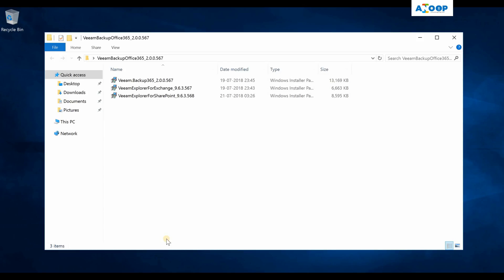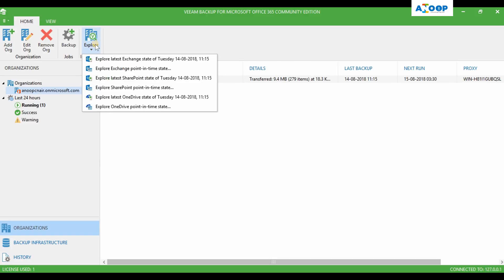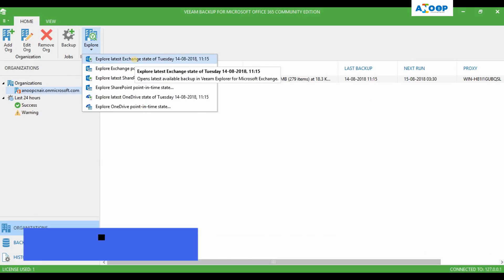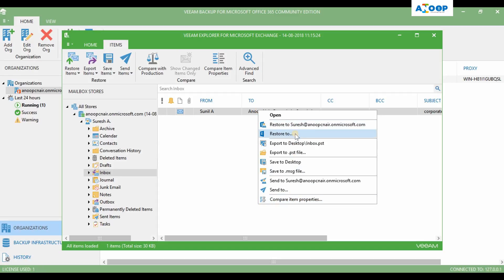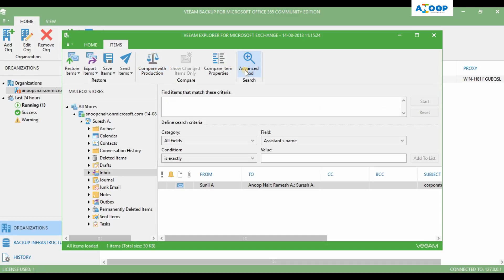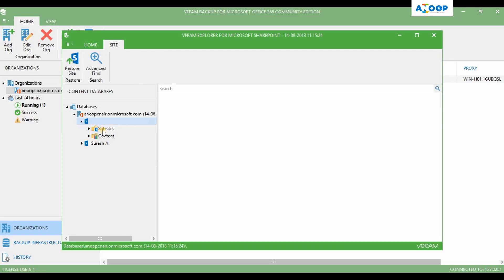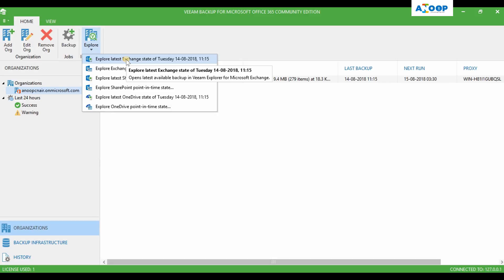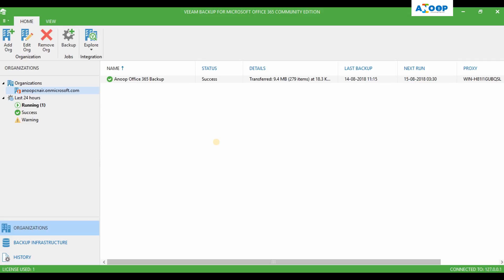Restore Exchange Email SharePoint OneDrive Data Using Veeam Explorer Office 365 eMail Restore Veeam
How to Restore Exchange Email SharePoint OneDrive Data Using Veeam Explorer for SharePoint and Exchange

OneDrive Restore Options - Veeam Explorer for SharePoint
Exchange Email Restore Options - Veeam Explorer for Exchange
SharePoint Restore Options - Veeam Explorer for SharePoint